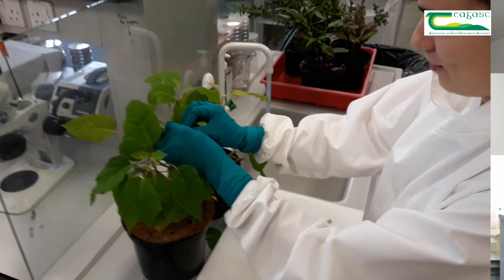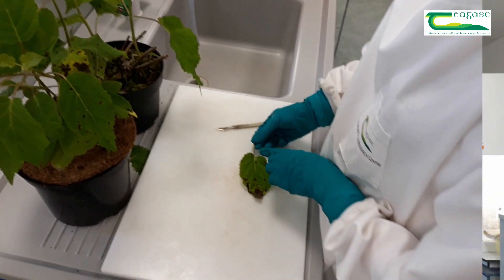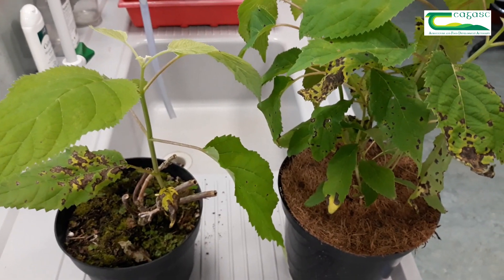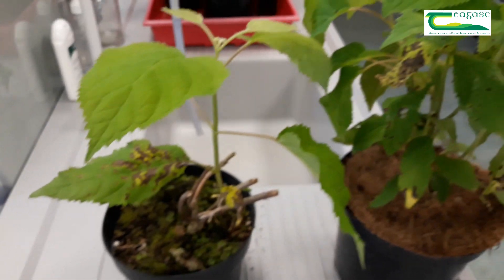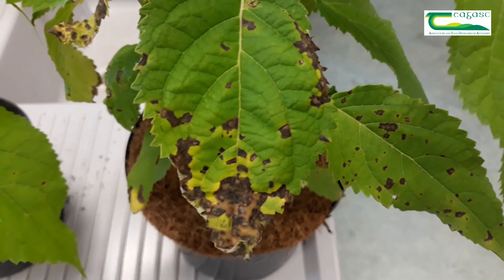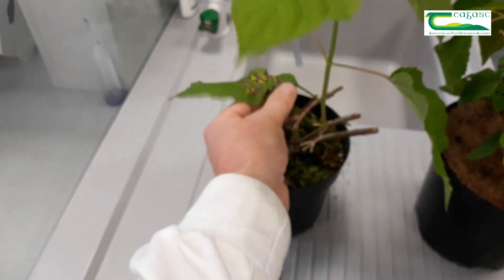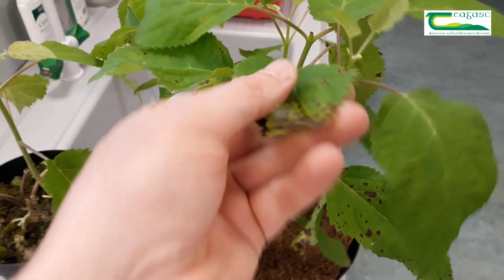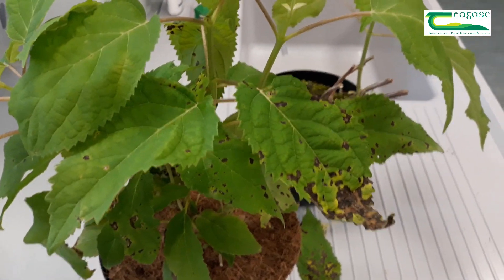Bacterial leaf spot on Hydrangea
Plant Pathologist, Brian McGuinness shows what bacterial leaf spot look like on hydrangea.